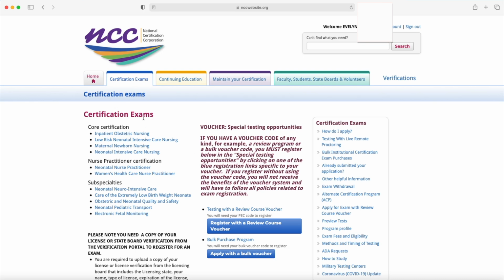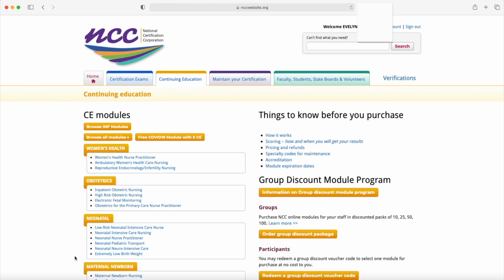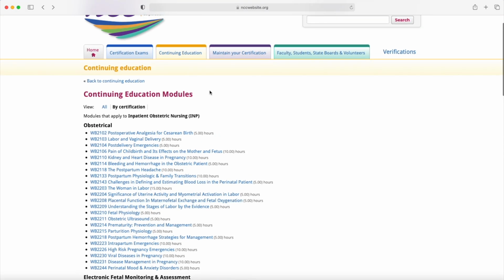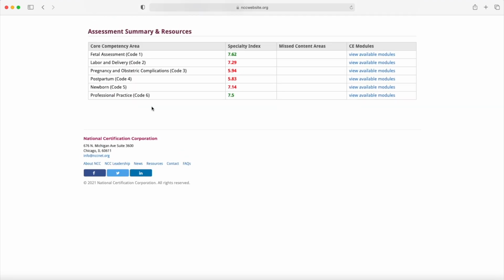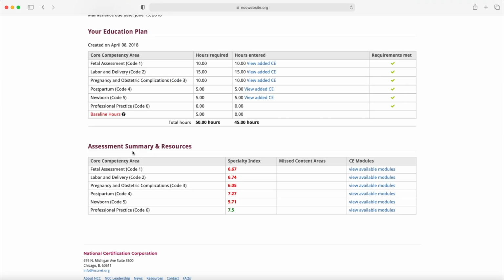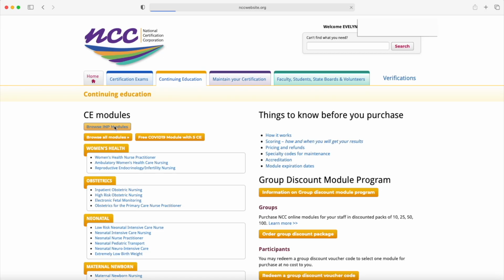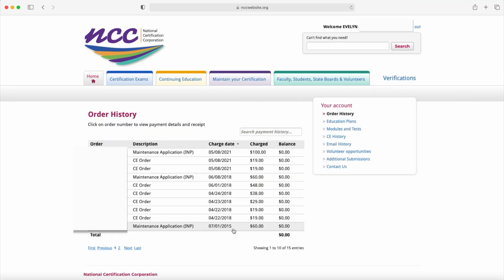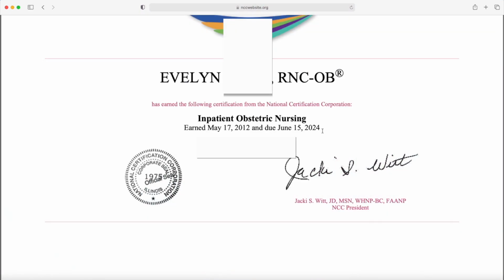How to Apply or Renew your RNC-OB at the NCC website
Perfect for nurses looking into earning their RNC in obstetrics, NICU, maternal newborn nursing or low risk newborn. Review the information on the NCC website, how to apply for RNC, learn about eligibility requirements, CE modules, and renewing your RNC.  See the mistakes I made when I first renewed my RNC-OB. I hope this video helps you maneuver through the website and learn how to get certified and recertified. Good luck on your exam or assessment!